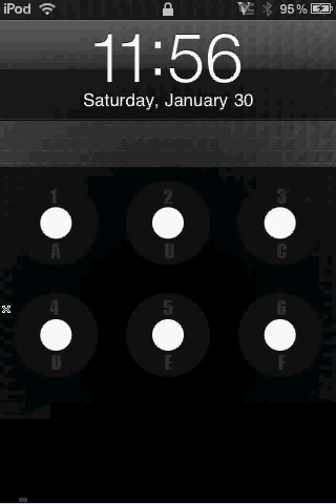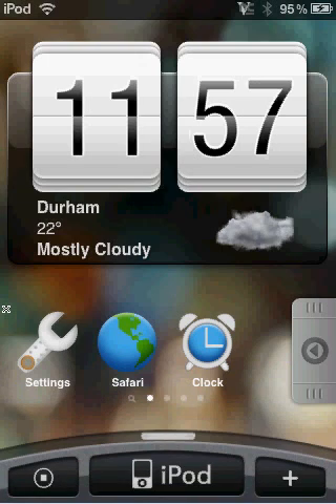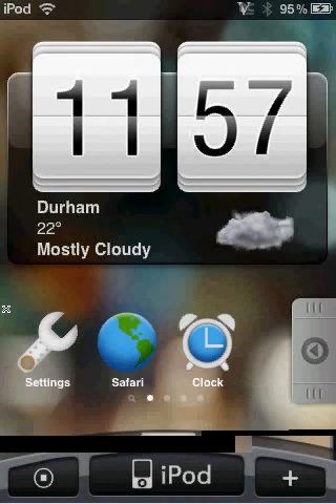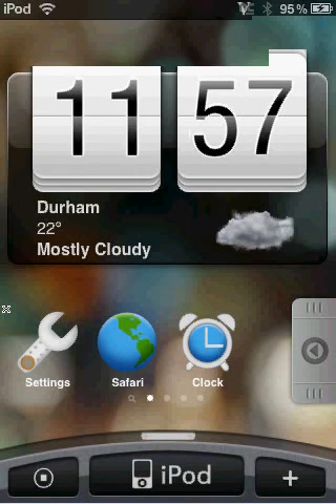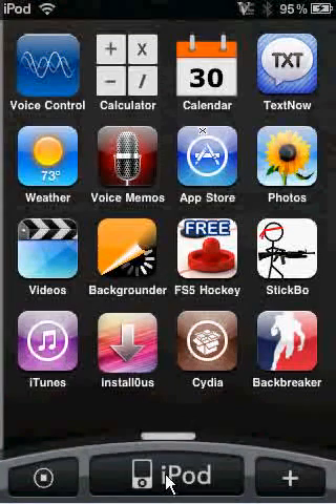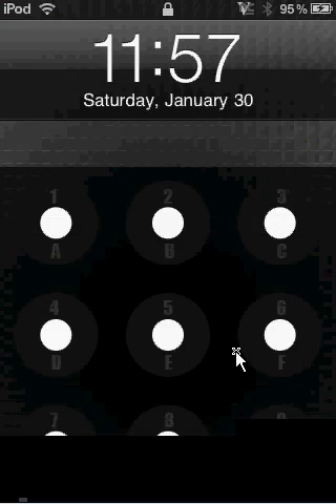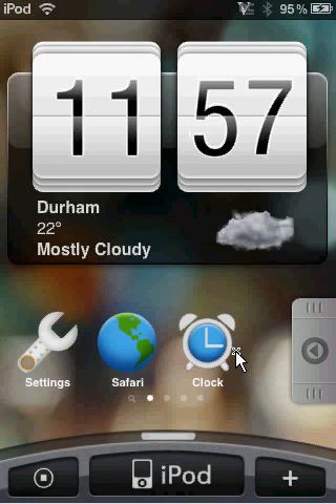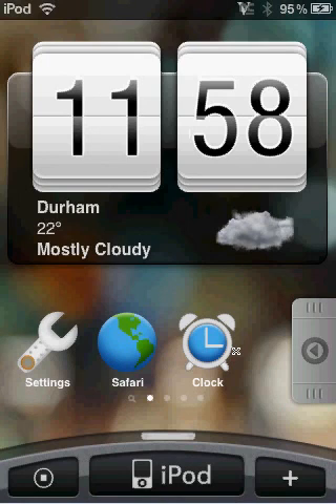MY new droid sense UI theme